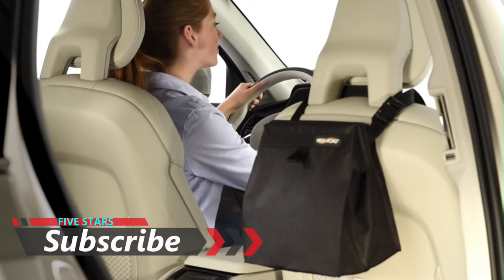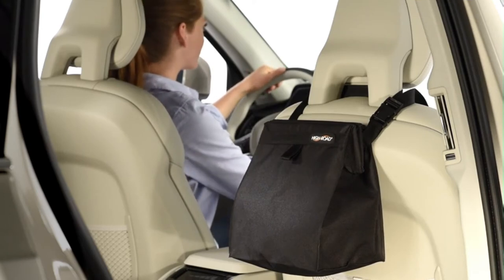5 Best Car Garbage Can - KEEP YOUR VEHICLE CLEAN & TIDY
Best Car Garbage Can
0:00 Intro
00:08 - 5 ► High Road TrashStash Hanging Car Trash Bag
●Amazon US
●Amazon UK
●Amazon DE
●Amazon CA
01:25 - 4 ►  GEEDAR Car Trash Can with Lid
●Amazon US
●Amazon UK
●Amazon DE
●Amazon CA
02:03  - 3 ► Lusso Gear Spill-Proof Car Trash Can - 2.5 Gallon Hanging Garbage Bin
●Amazon US
●Amazon UK
●Amazon DE
●Amazon CA
03:09 - 2 ► Drive Auto Products Car Trash Can - Collapsible, Leakproof
●Amazon US
●Amazon UK
●Amazon DE
●Amazon CA
04:01 - 1 ► KMMOTORS Foldable Car Garbage Can
●Amazon US
●Amazon UK
●Amazon DE
●Amazon CA

👉To help you find the best car garbage can, we have tried out a multitude of top accessories, testing them for versatility and ensuring they feature enough space for plenty of trash. We also liked items that offer some sort of protection against leaks and products that are waterproof or water-resistant. Finally, we preferred models made from highly durable and tear-proof materials, such as PU leather.
★Best Amazon Today's Deals
★Try Audible and Get Two Free Audiobooks
5 Best Car Garbage Can - KEEP YOUR VEHICLE CLEAN & TIDY